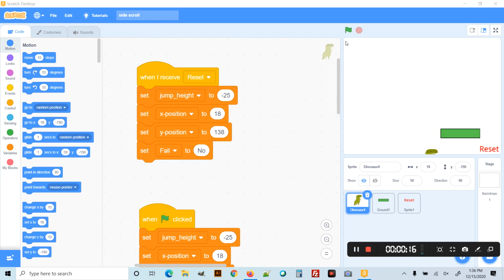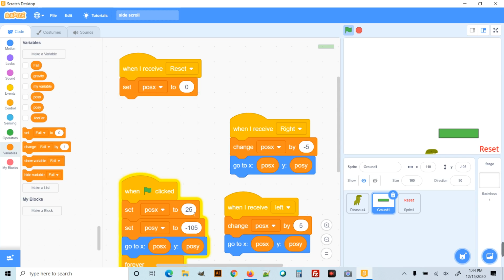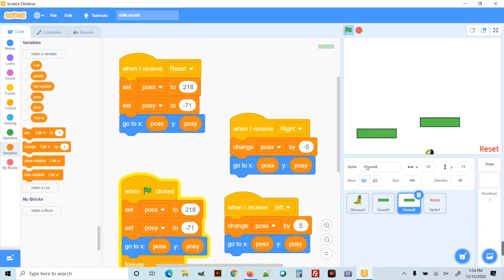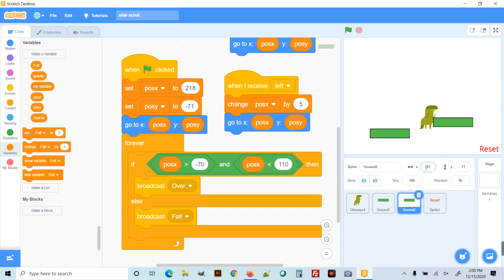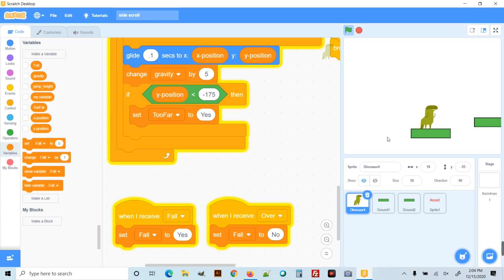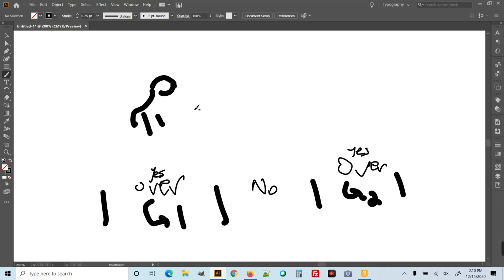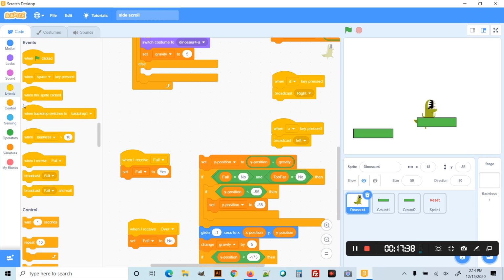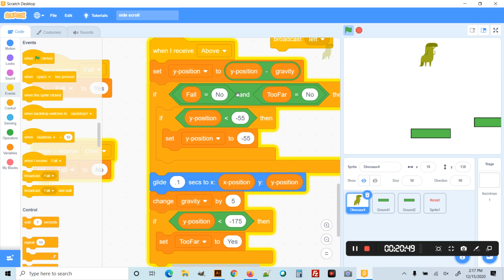Scratch 12-15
Scratch class for 12-15-20